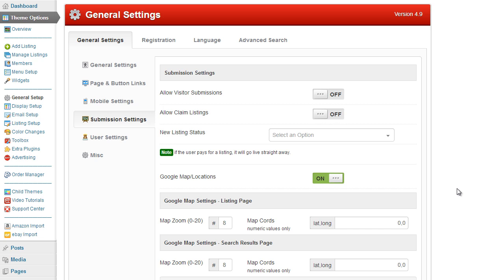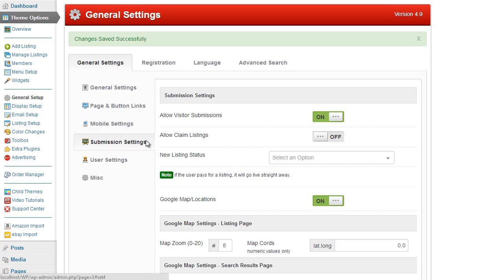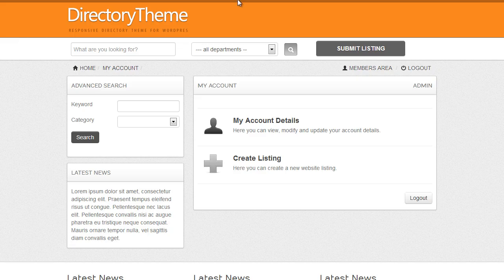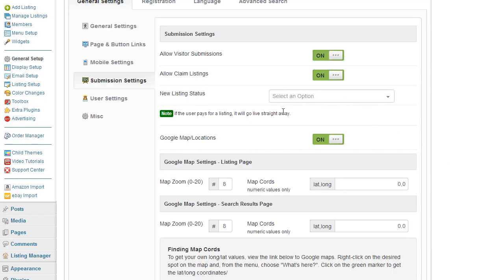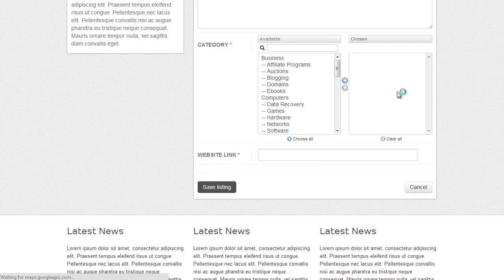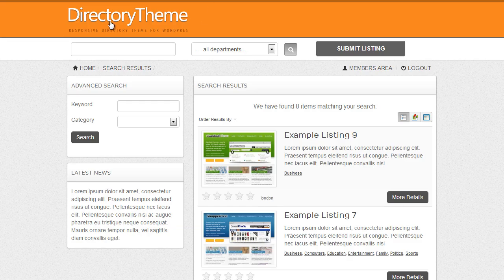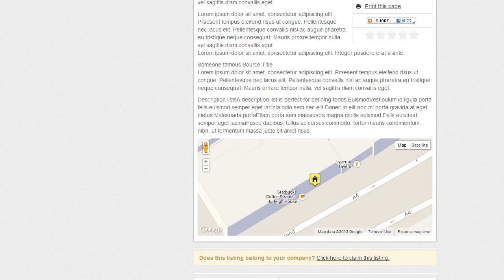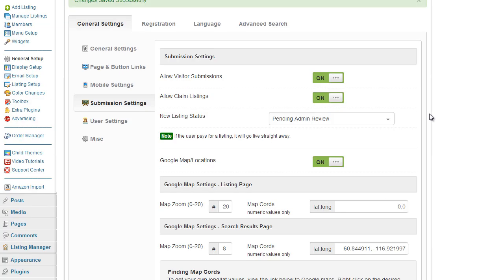Admin Tutorial - Submission Settings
In this tutorial you'll learn more about the submission settings within the new responsive framework.